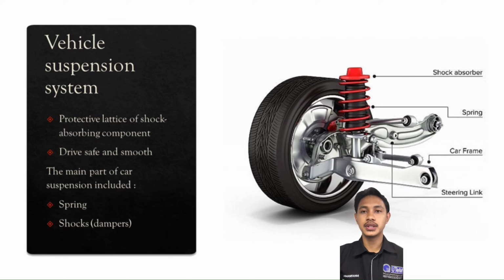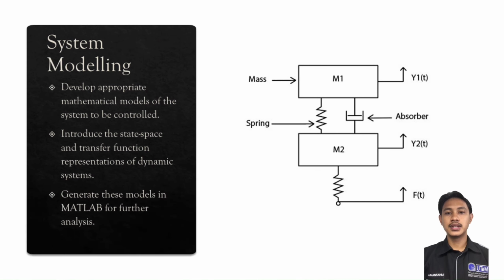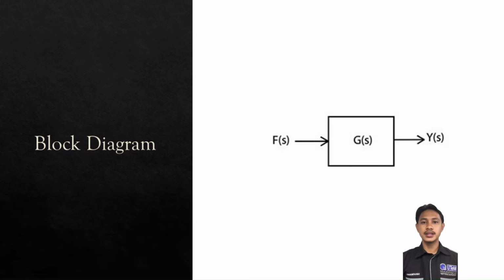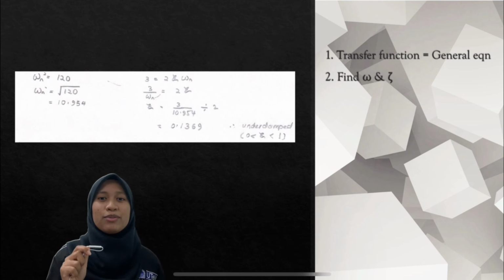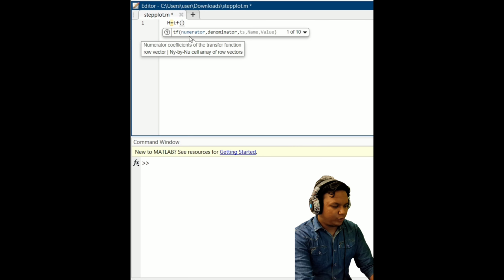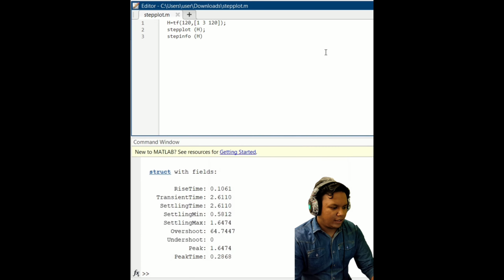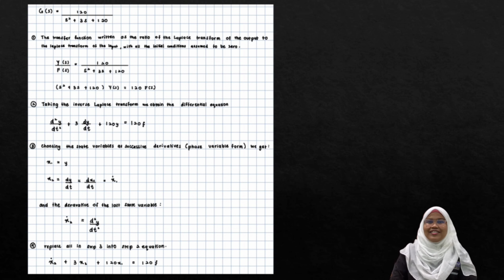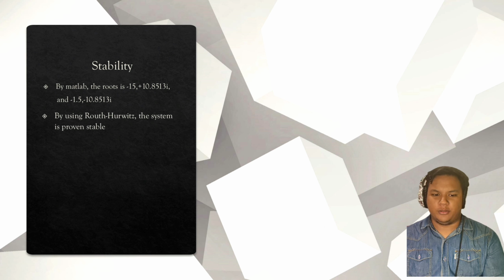BMMP 2343 control system group 3 BMMD 1/1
We are from BMMD 1/1 Group 3 doing an assignment about the second order system in engineering application for the subject BMMP2343 control system that been guided by Ts Dr Shahazati binti Rozali. The presenter in this video is

1. MUHAMAD AIMAN FAHMI BIN ZAMRISHAM
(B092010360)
2. ANAS BIN ABDUL MALIK
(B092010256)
3. NUR AZALINA BINTI ANUAR
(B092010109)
4.RAJA LAILY ARFAH BINTI RAJA MUHAIYATDIN
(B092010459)